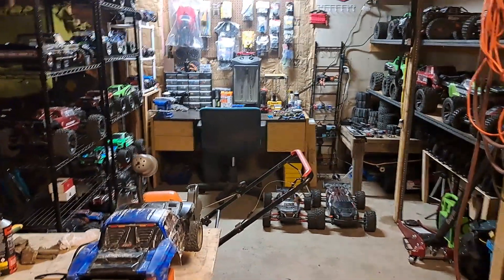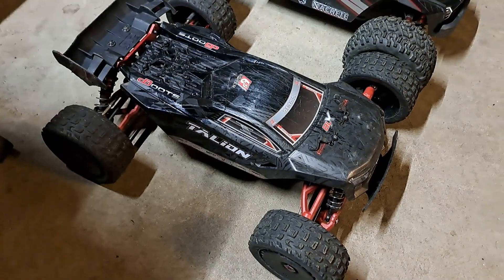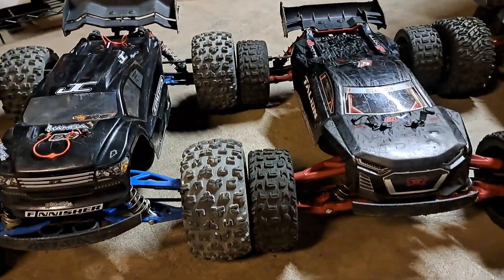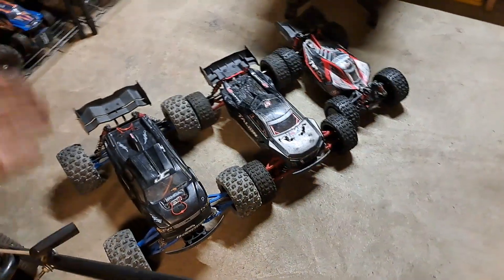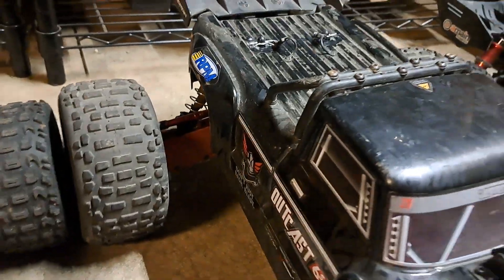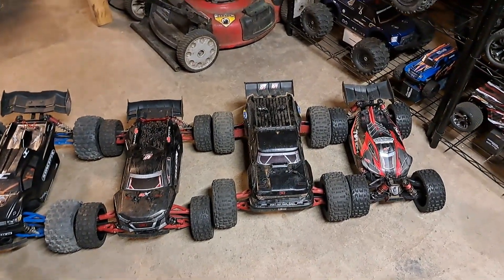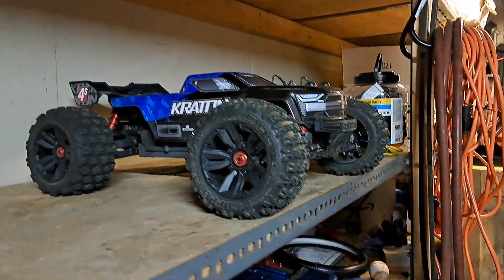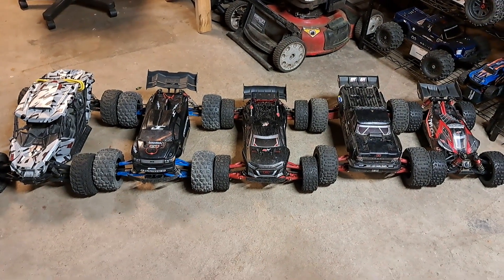Arrma 6s comparison at the studio!!!